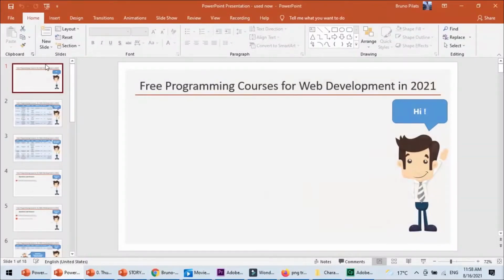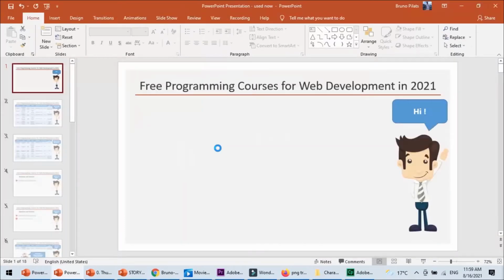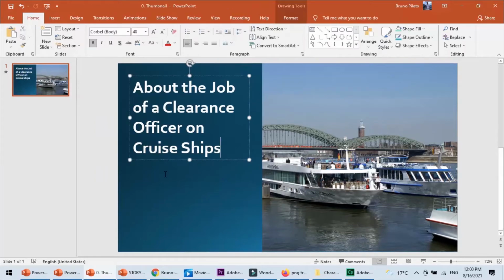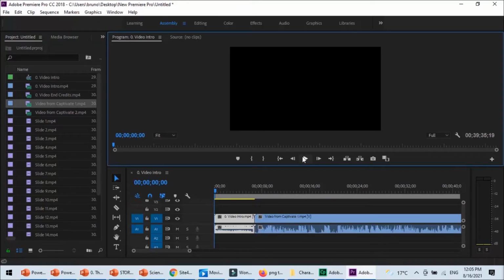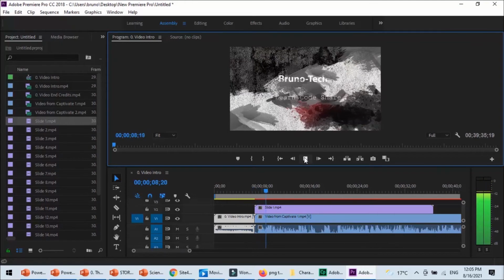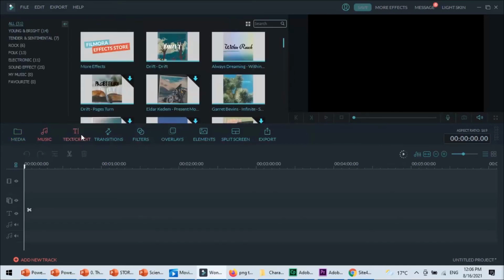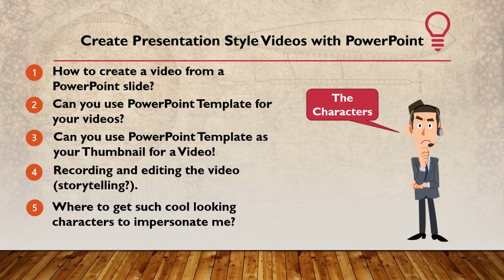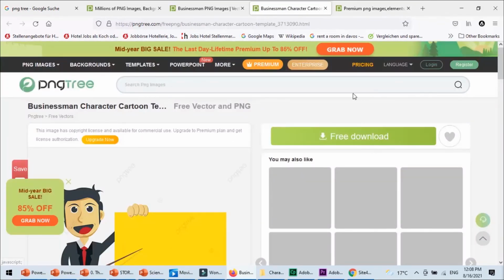Create Presentations Style Videos with PowerPoint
Step by step on how to create presentation style videos with PowerPoint!